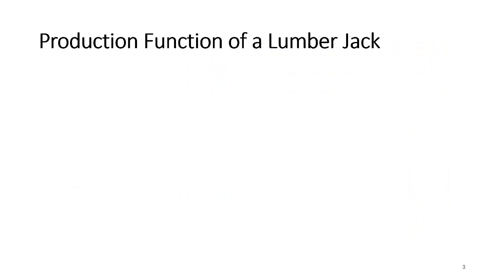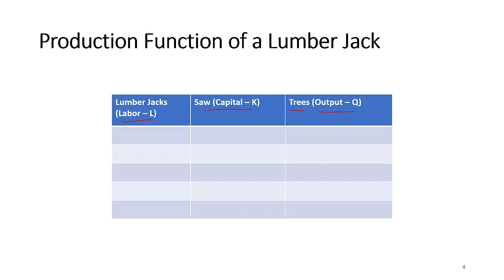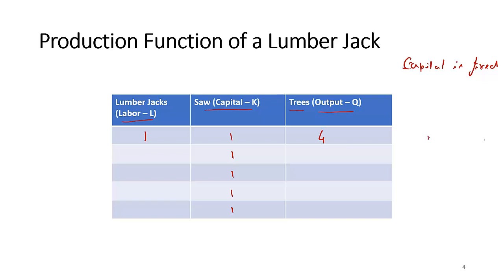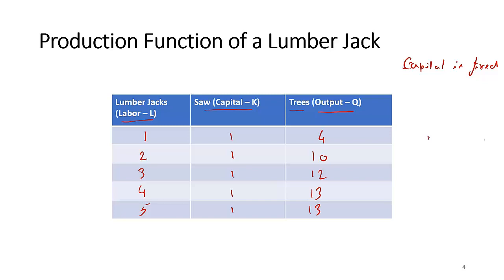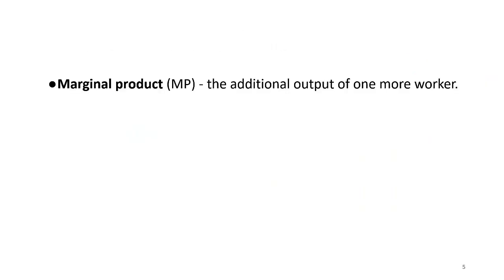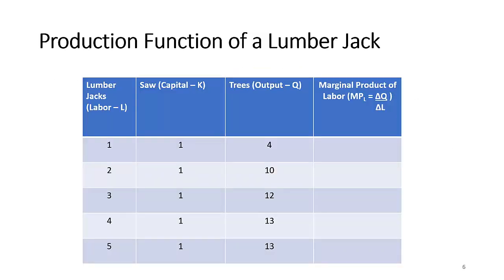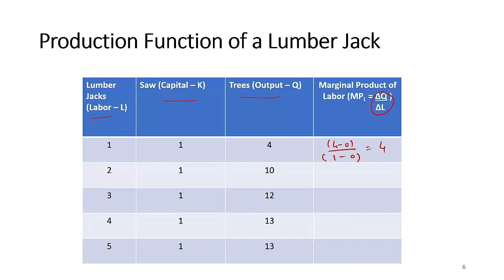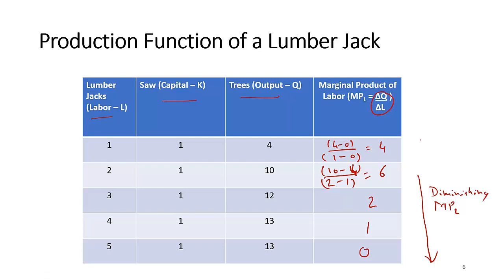Week 3 Lecture 2 Marginal Product